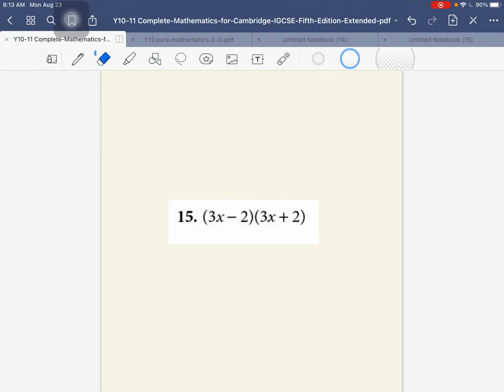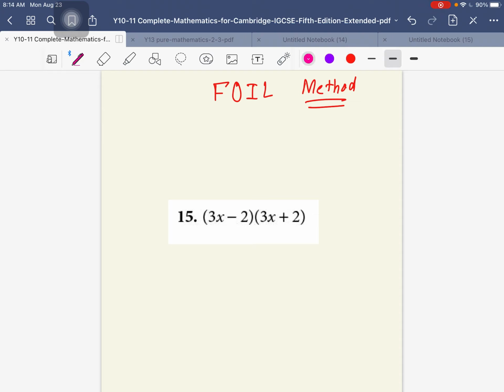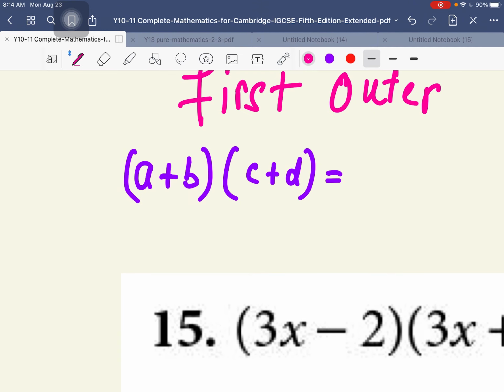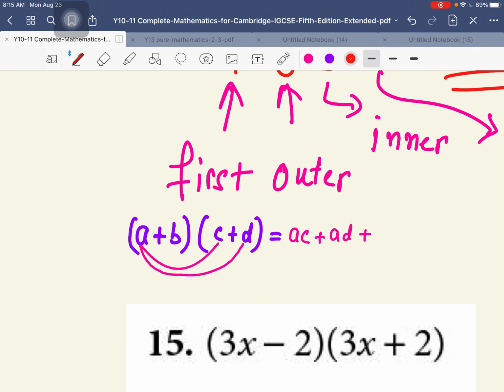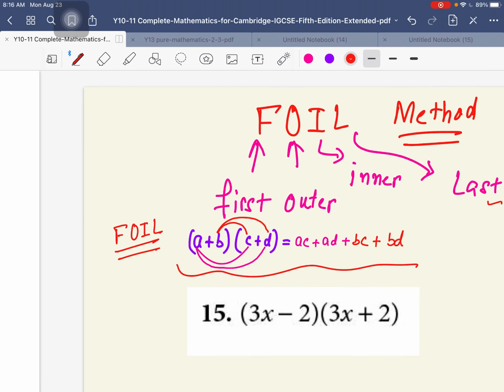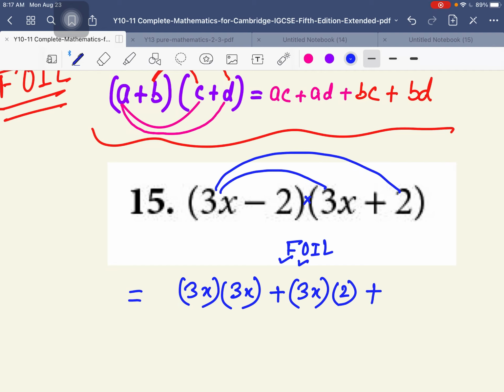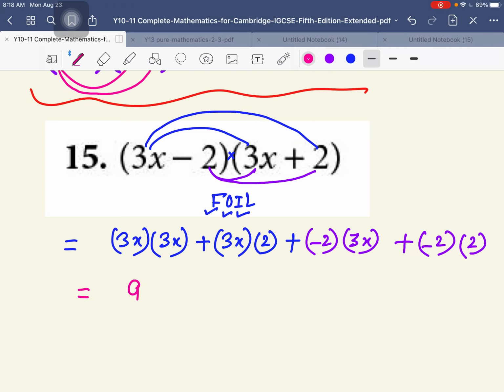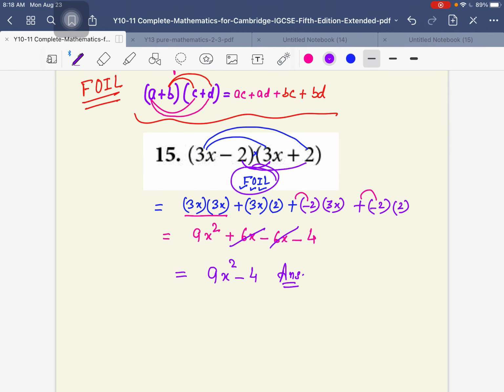FOIL Method @ IG LEVEL by Rajan Sharma